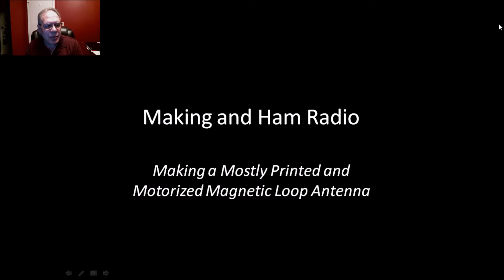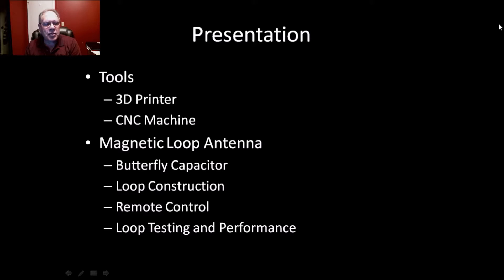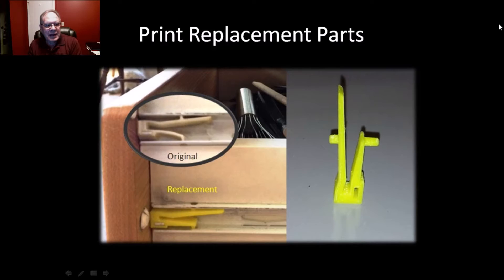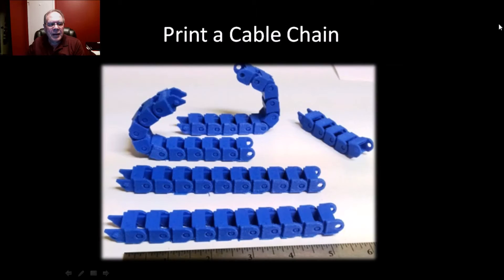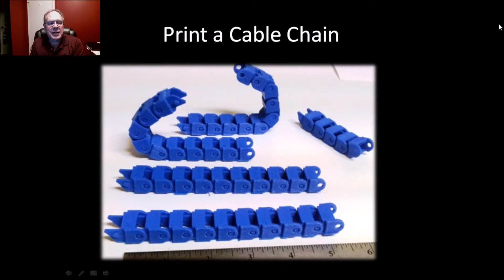Making and Ham Radio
Making a Magnetic Loop using a 3D printer and CNC machine. Presentation to Calgary Amateur Radio Association September 2016.